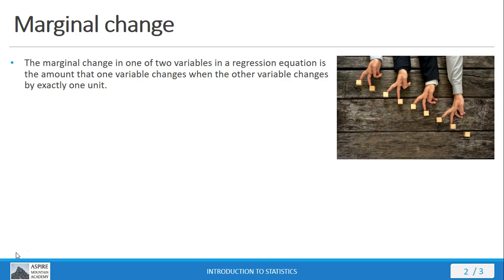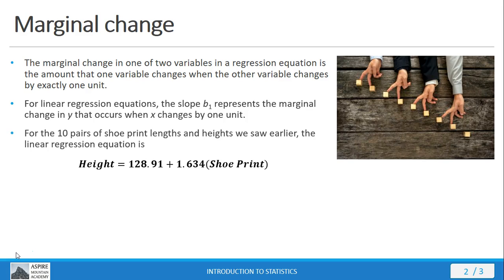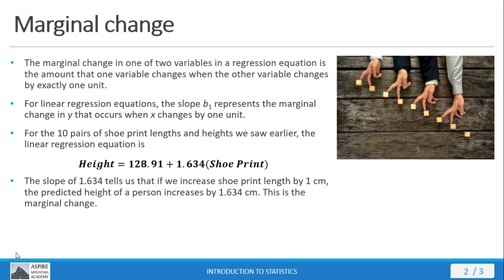Stat 101 Lecture 10.2.3